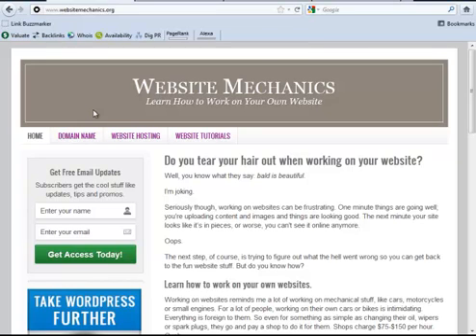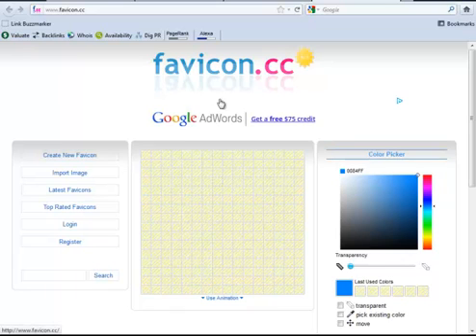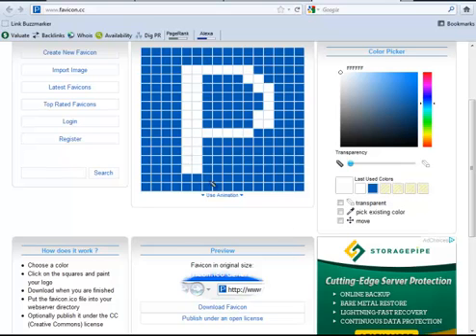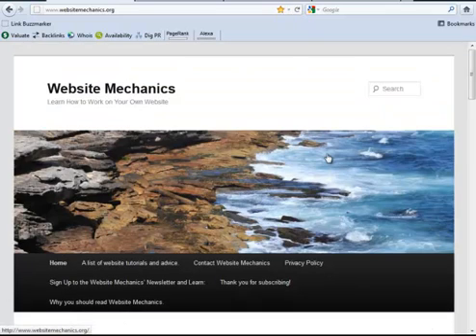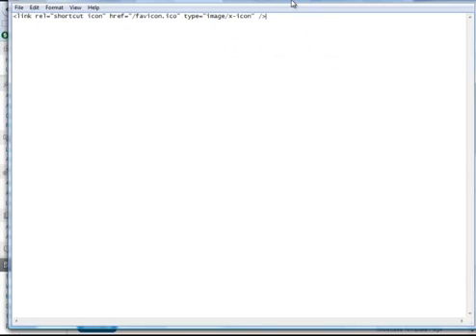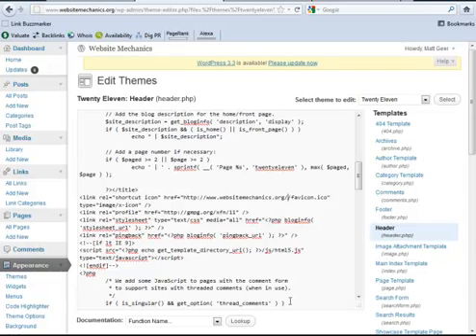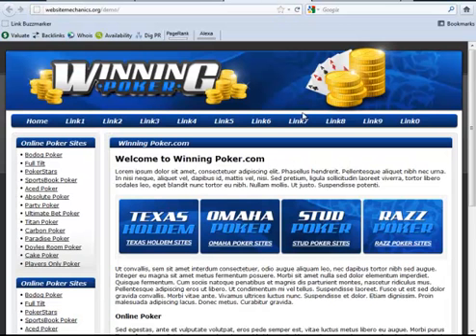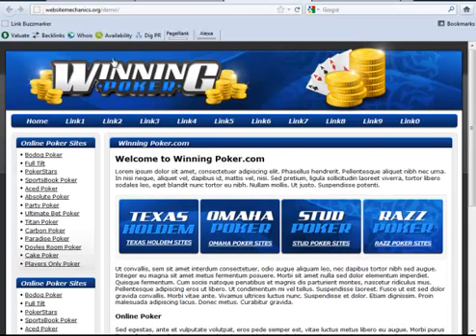How to Install a Favicon to Your Website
This video tutorial walks you through the steps of installing a favicon to your html-css or Wordpress website.